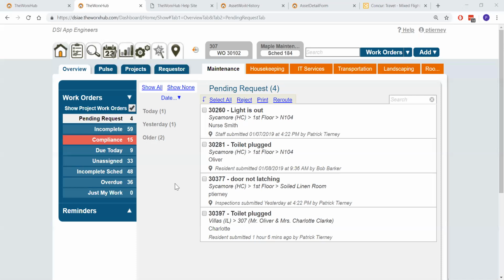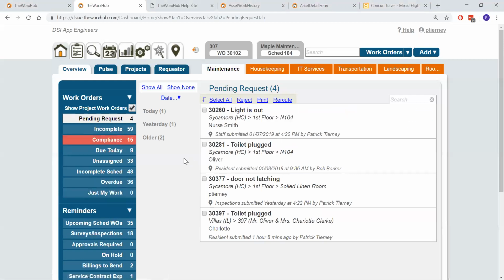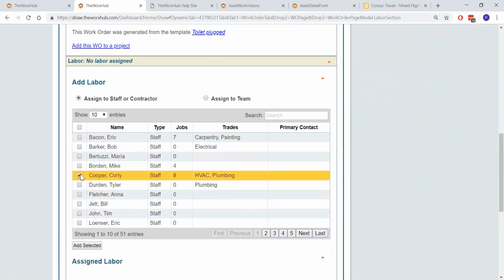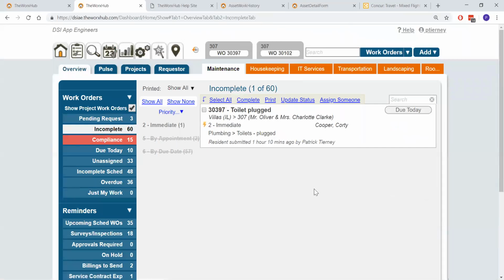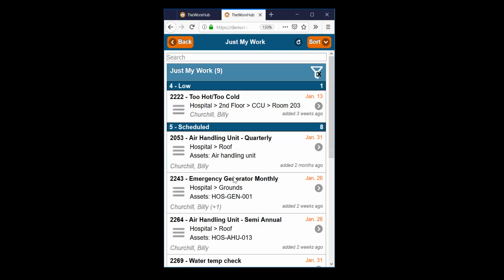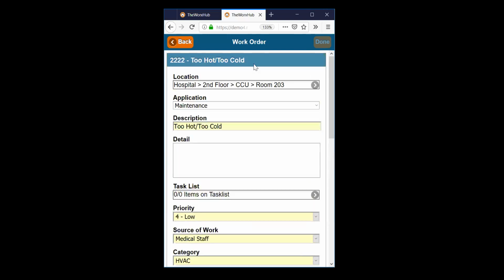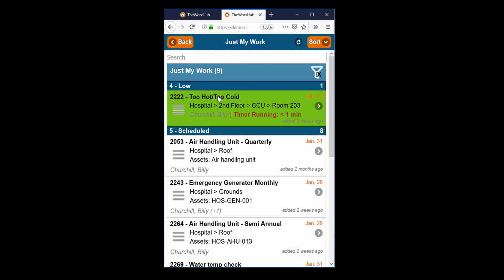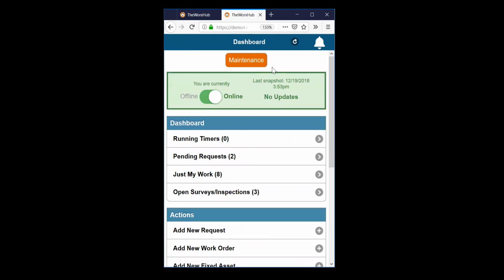WO to Mobile Video